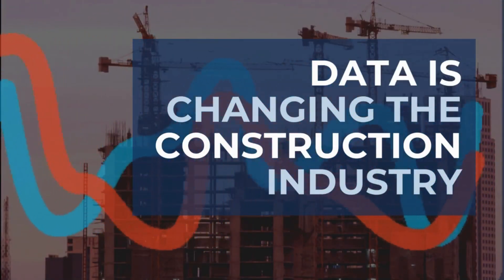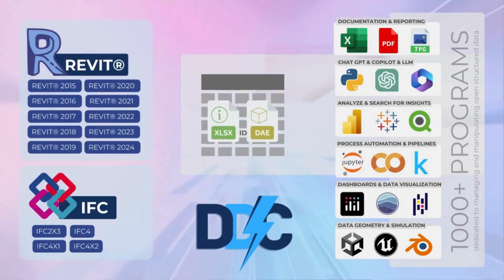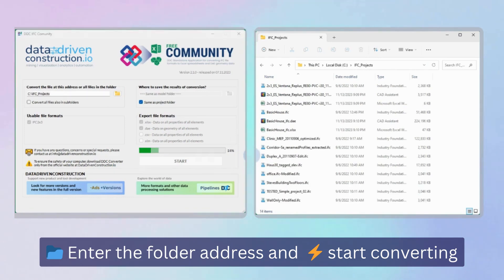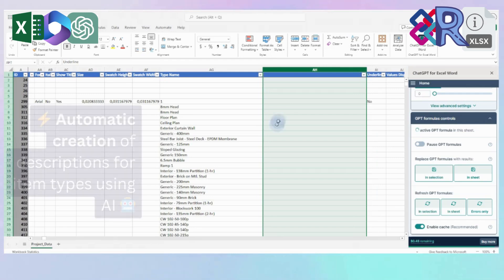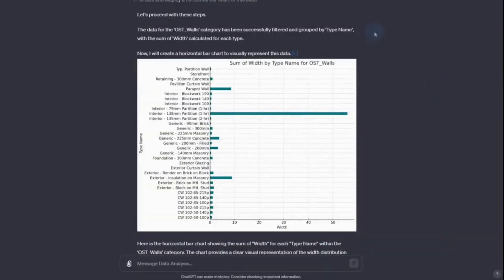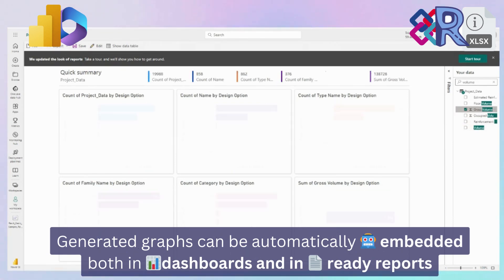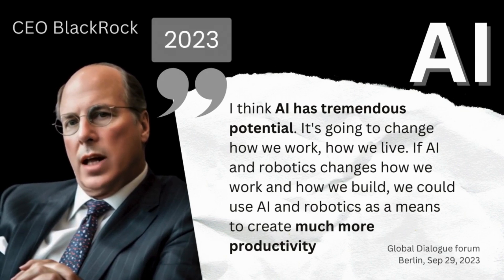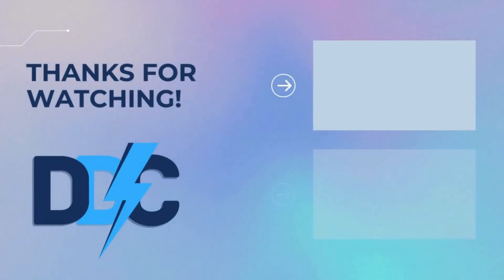PRACTICAL 🤖 RAG and LLM SOLUTIONS with Revit and IFC | ChatGPT for Construction Data Management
⚡Automated CAD/BIM Conversion Pipeline with n8n. No-license, no-cloud workflow to convert and process Revit, IFC, DWG, and DGN:

🧮 OpenConstructionEstimate: open-source construction database — 55,719 standardized construction “recipes” for automatic time and cost calculations:

📓 FREE Data-Driven Construction GuideBook: Navigating the Data Age in the Construction Industry

🏗️ In this video, we look at the role of data management in the digital transformation of the construction industry using artificial intelligence tools such as Copilot and ChatGPT and big data. As we move towards an era of digitalisation, the longevity of construction companies is increasingly dependent on their data skills.

🗂️ Big Data with Revit and IFC on Kaggle (5000 Projects)

⚡️ This video offers a comprehensive guide to effectively manage, store and utilise data using popular and free lifecycle and process management tools.

▬▬▬▬▬▬▬▬▬▬▬  🧾 𝗩𝗜𝗗𝗘𝗢 𝗖𝗛𝗔𝗣𝗧𝗘𝗥𝗦  ▬▬▬▬▬▬▬▬▬▬▬▬

00:00  -  How and why to get structured data from Revit and IFC formats
01:57 -   DOWNLOAD AND START DDC Converter
02:08 -   Extract Data From Revit
03:06 -   Extract Data From IFC
03:37 -   Conversion of Revit and IFС projects via Сommand Prompt or Powershell
03:56 -   Batch processing of several projects Revit or IFC simultaneously
04:18 -   Revit and IFC in Excel with Copilot and ChatGPT
05:02 -   Work with data from Revit and IFC in ChatGPT
05:57 -   Pipelines to create documents, tables and graphs for dozens and hundreds of Revit and IFC
07:33 -   Work with data from Revit and IFC in PowerBI
08:03 -   BIG DATA with REVIT & IFC
09:47 -   GEOMETRY VISUALIZATION FROM REVIT & IFC
10:28 -   About DataDrivenConstruction.io

💡 Learn how embracing these digital tools can lead to improved efficiency, accuracy, and informed decision-making in construction projects. The video is not just informative but also a call to action for embracing digital tools for effective data management.

▬▬▬▬▬▬▬▬▬▬▬  ⚡️ 𝗗𝗔𝗧𝗔𝗗𝗥𝗜𝗩𝗘𝗡𝗖𝗢𝗡𝗦𝗧𝗥𝗨𝗖𝗧𝗜𝗢𝗡.𝗶𝗼  ▬▬▬▬▬▬▬▬▬▬▬▬

The DataDrivenConstruction Converter - This tool seamlessly transfers data from Revit and IFC databases into structured formats, ensuring complete data integrity. It's a breakthrough for professionals bogged down by incompatible data formats and inaccessible tools.